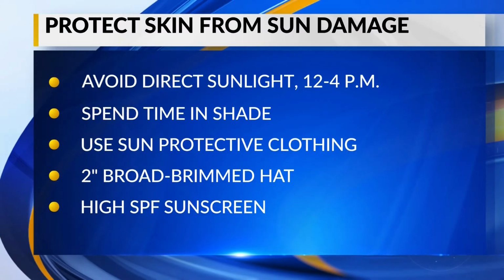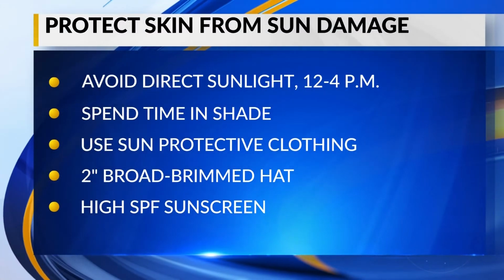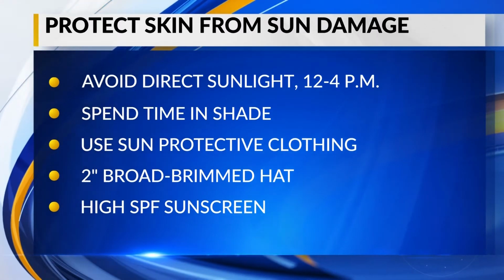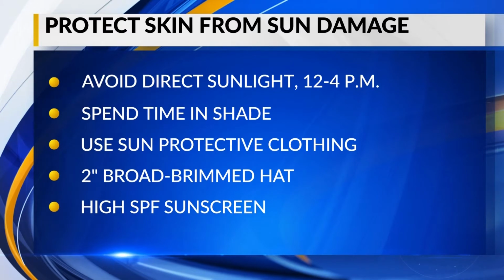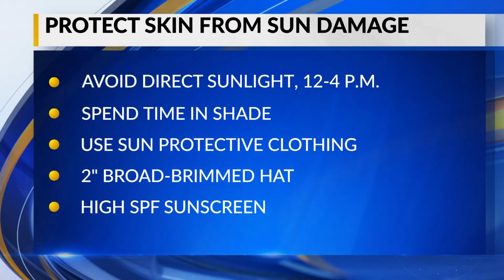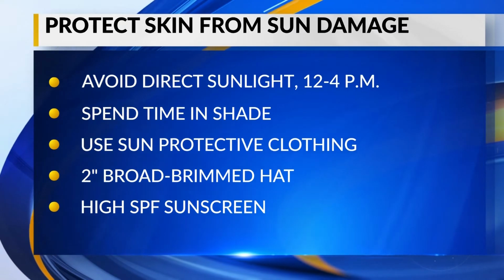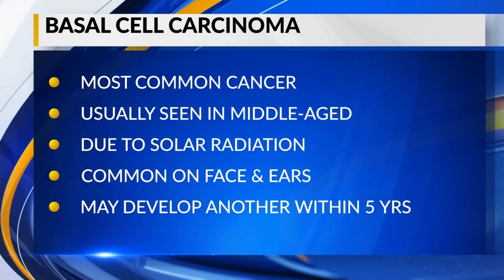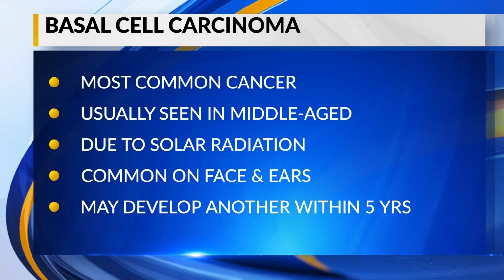Medical Minute FW Dermatology